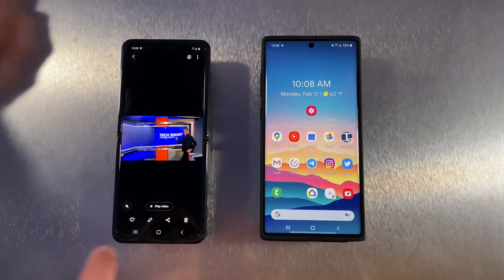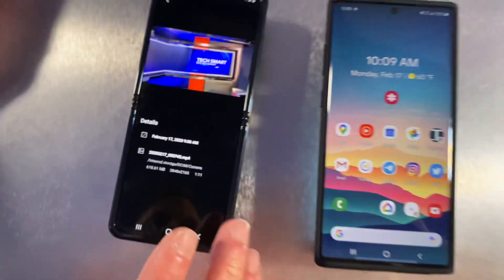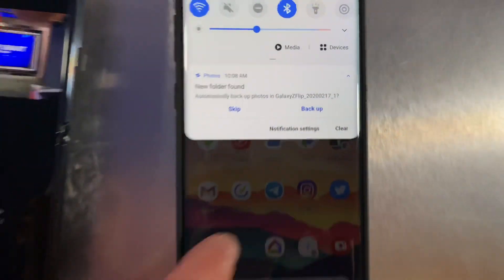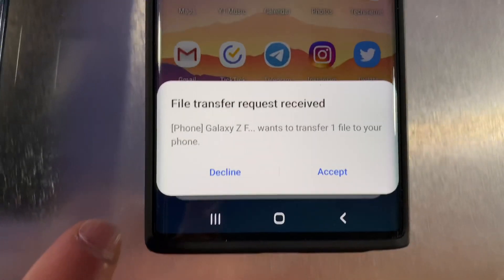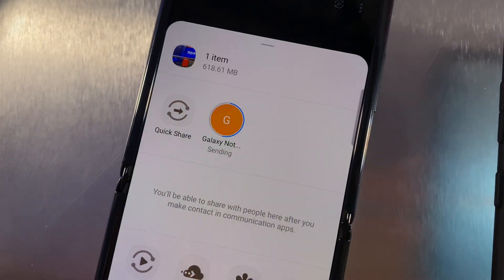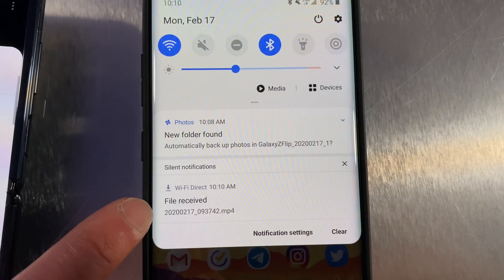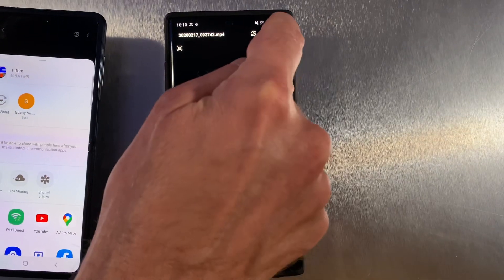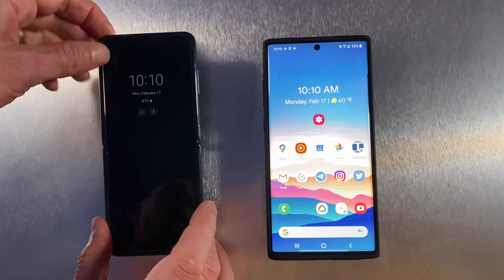Samsung Quick Share Demo, their Answer to AirDrop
You can finally transfer large files with ease between Samsung Galaxy smartphones with a new feature called Quick Share launching with the Z flip and S 20. It works with phones going back to the S4.